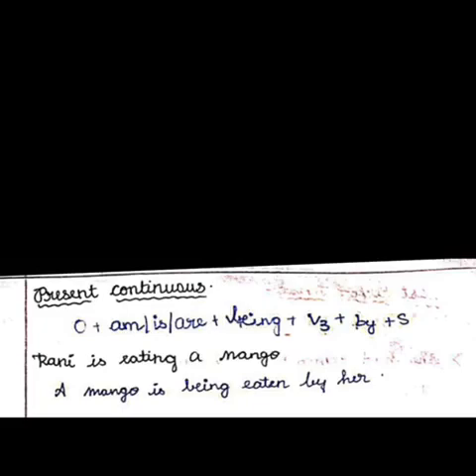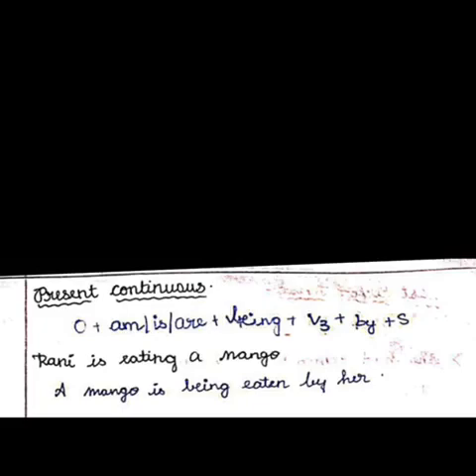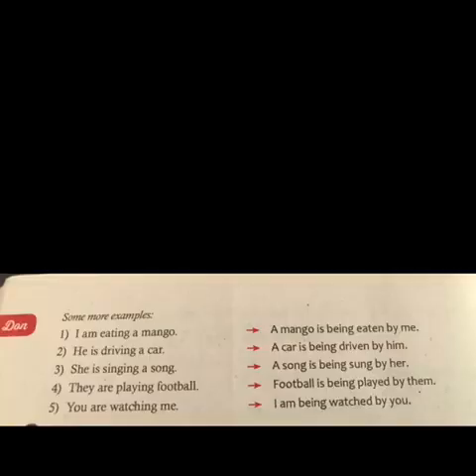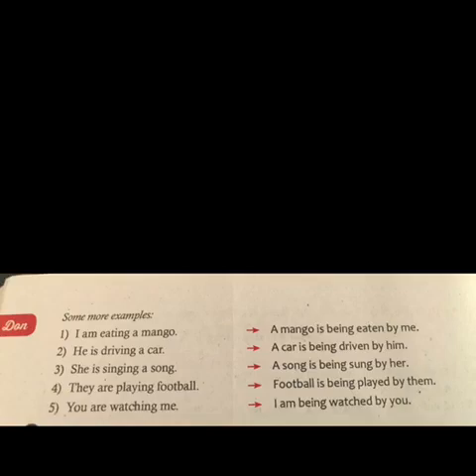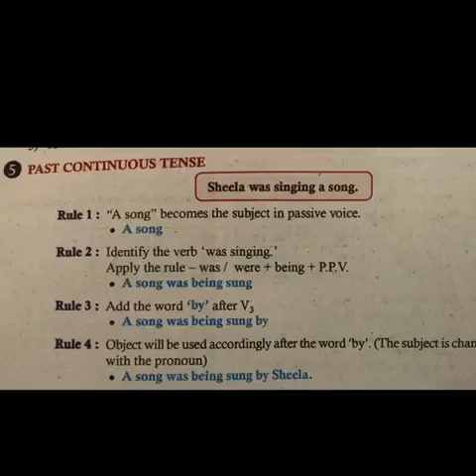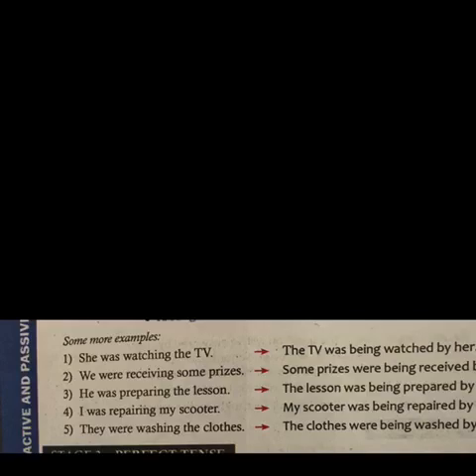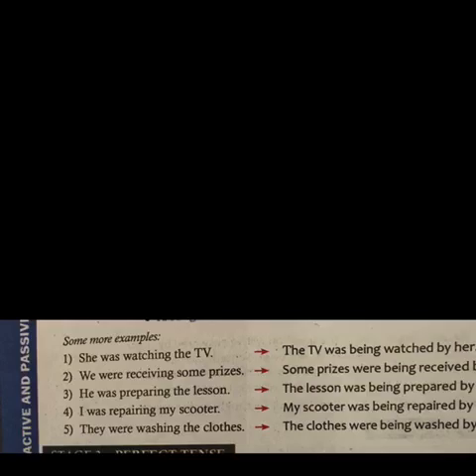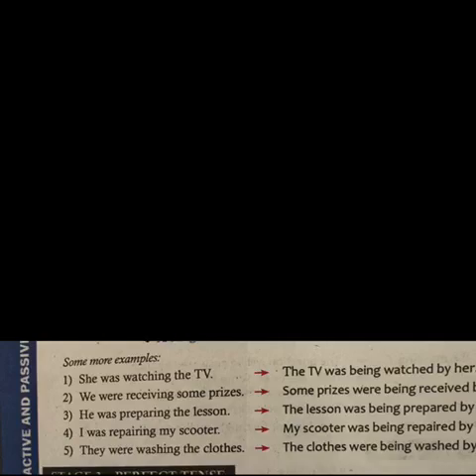11 th English Active and passive voice Part-3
Document from RATHANA MHSS PANRUTI